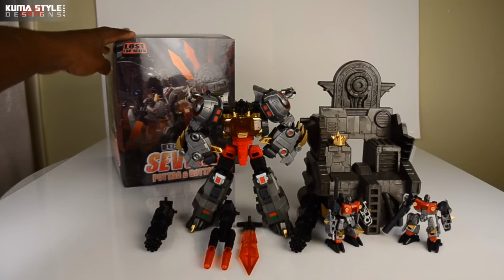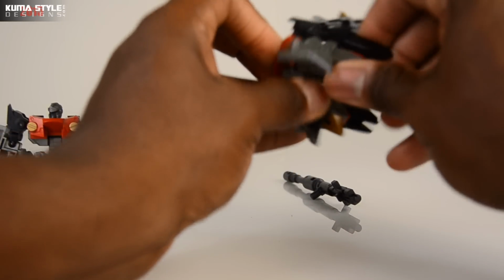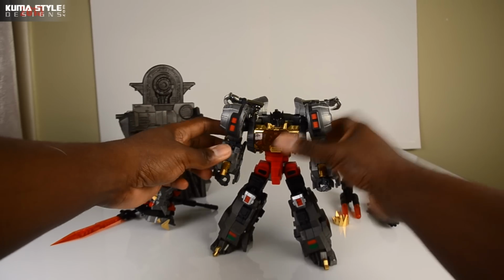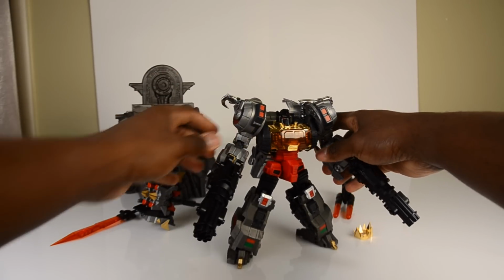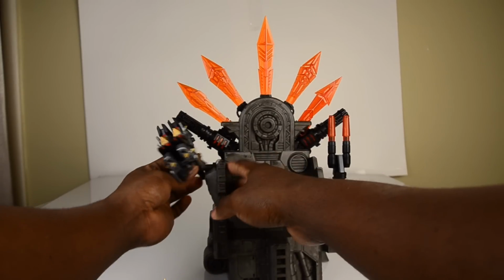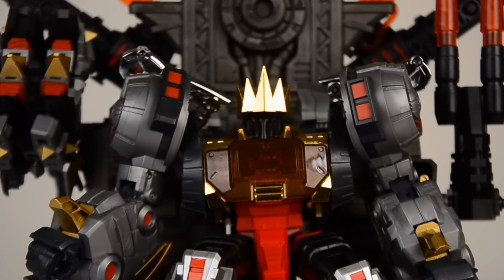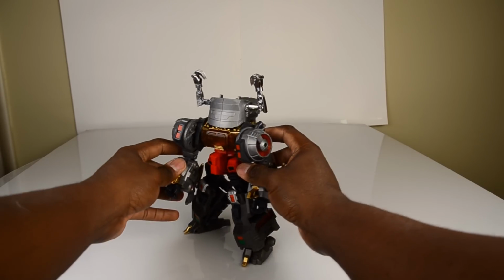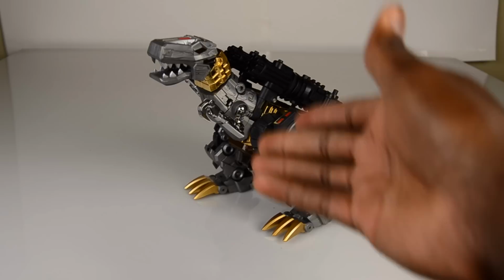Toy Review: Fansproject Severo (Deluxe Edition)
Pictorial for this figure: